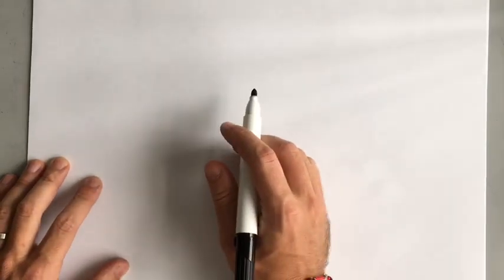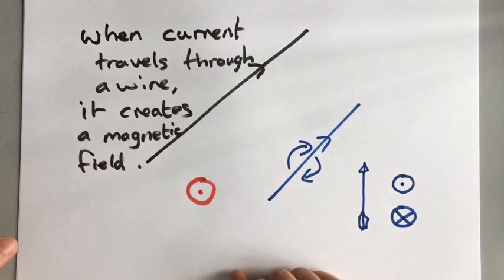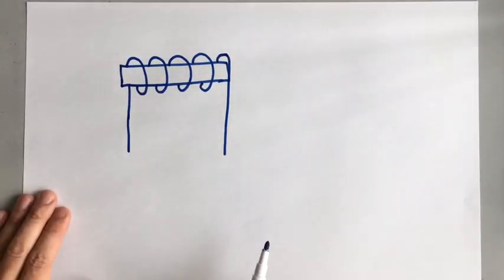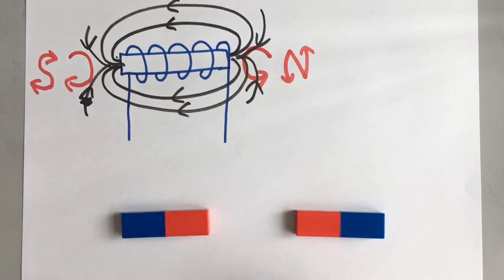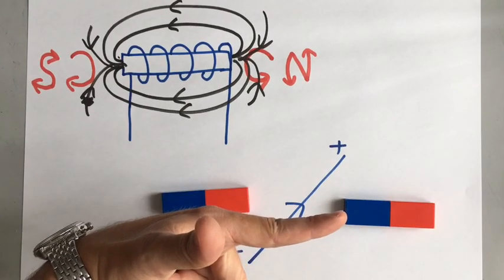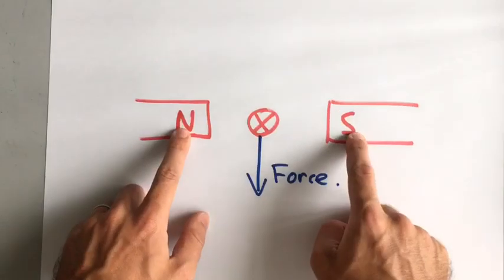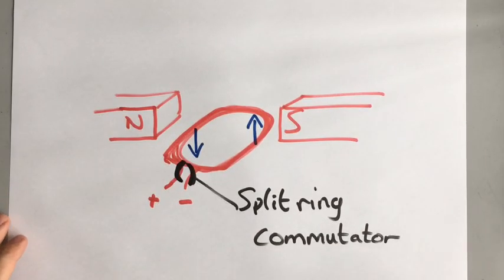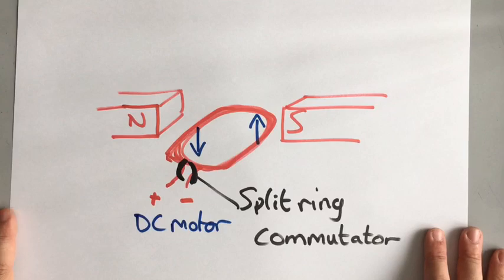GCSE Physics - Electromagnetism 3 - The Electric Motor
A GCSE revision video designed to help you learn about the Electric motor, force in a current carrying wire and interactions between magnetic fields. It covers Flemings left hand rule and identifying magnetic fields around a wire and a coil.